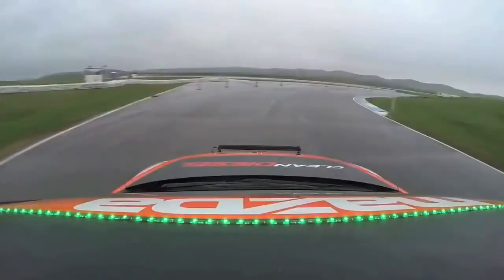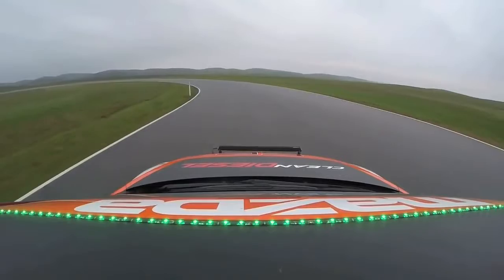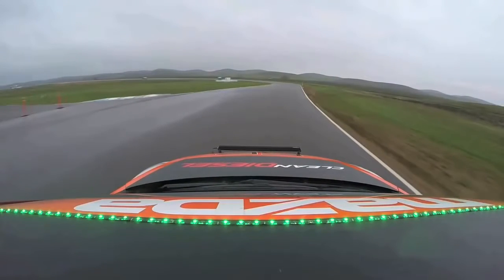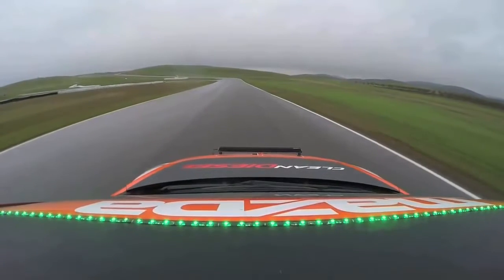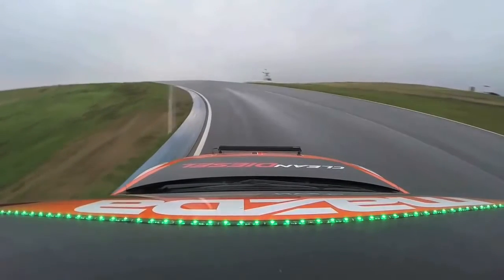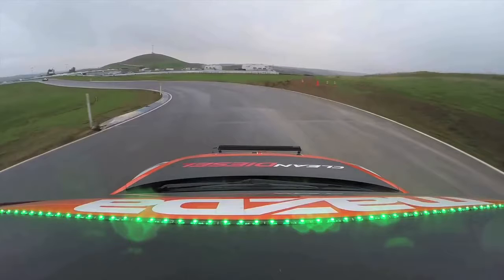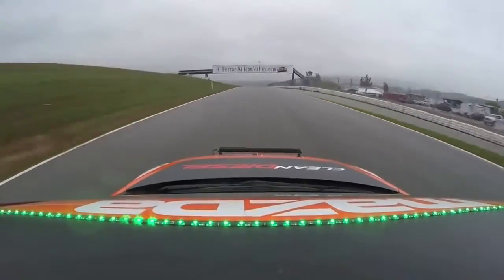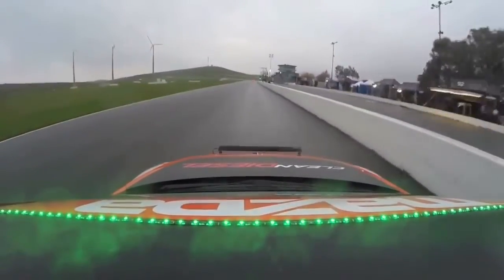Hot Lap around Thunderhill Raceway Park with CJ Wilson 2014 - YouTube.mp4